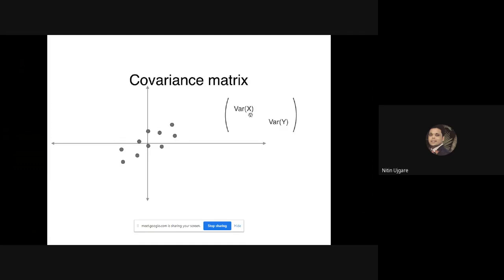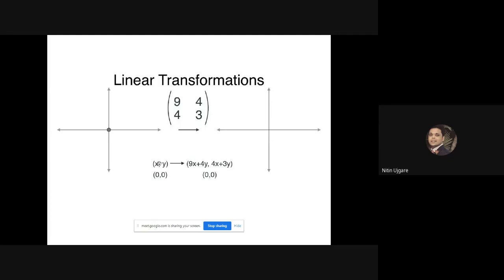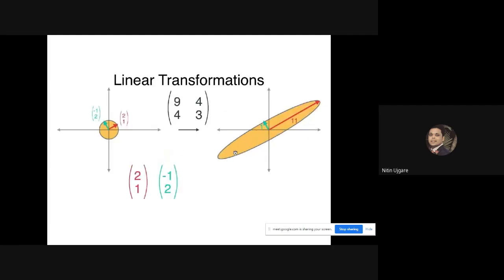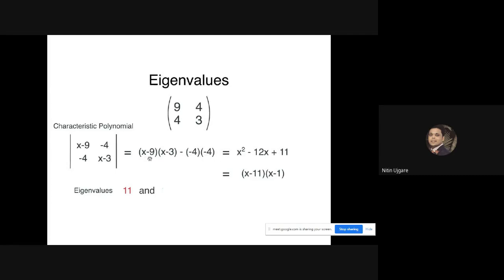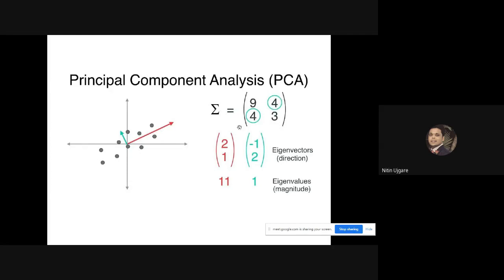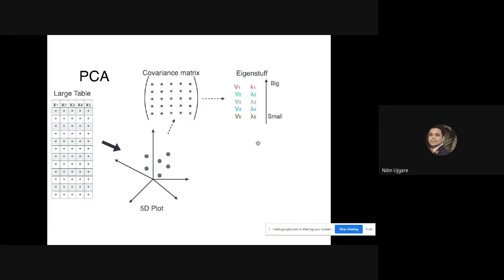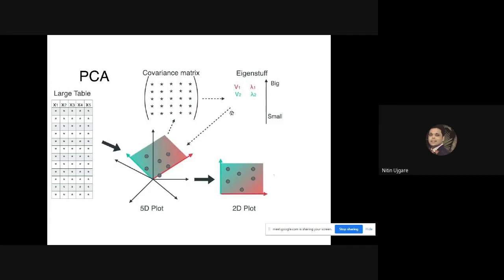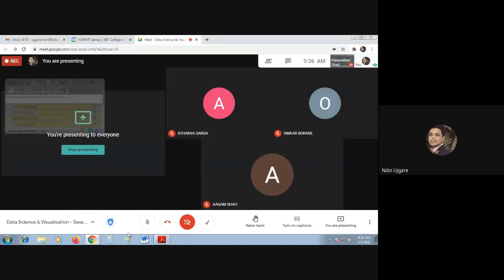Data Science & Visualisation : Session 7